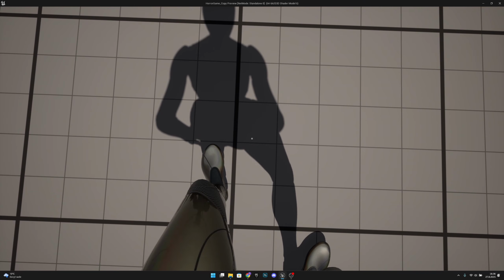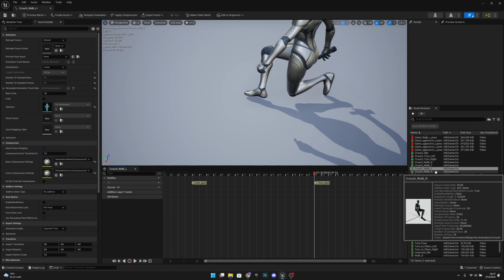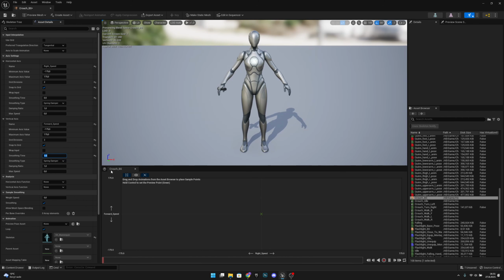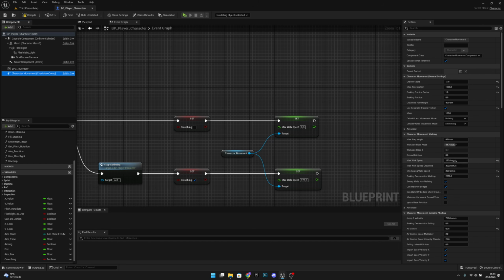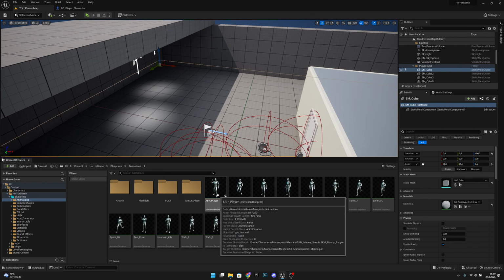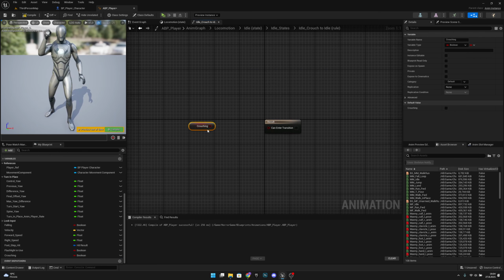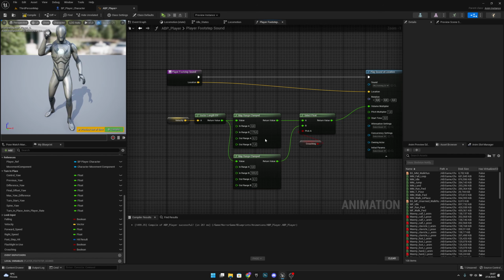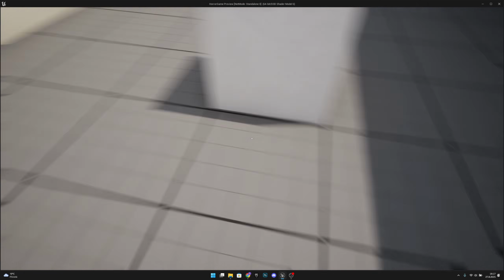How to Make a Horror Game In Unreal Engine 5 - Crouch system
In this this video we will create a crouching system with turn in place animations! In this series we will create a Realistic True FPS Horror game! Hope You Enjoy!